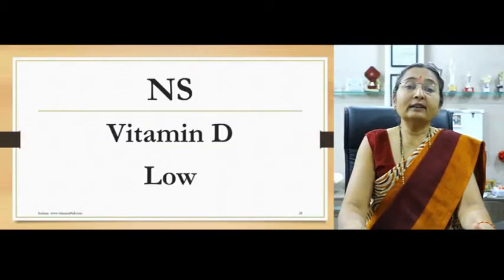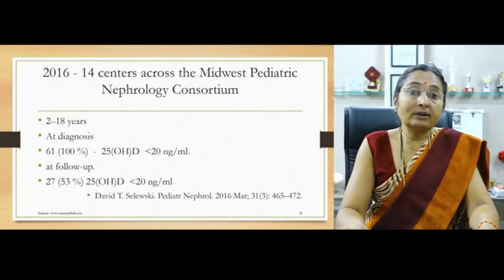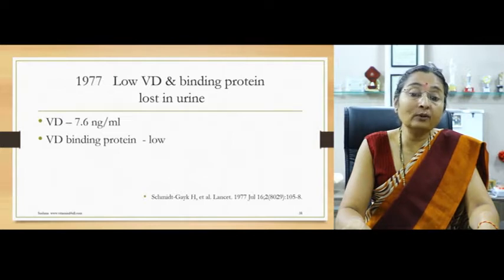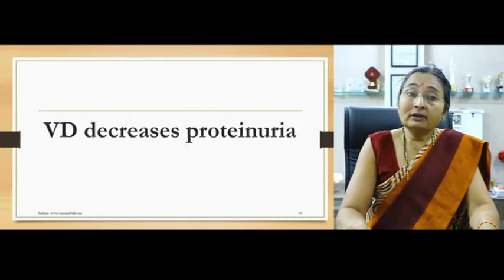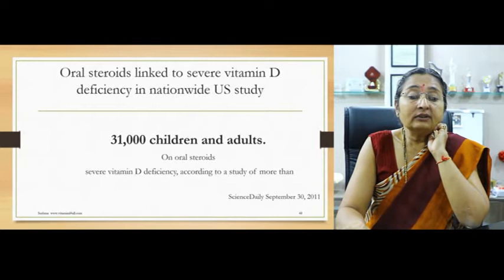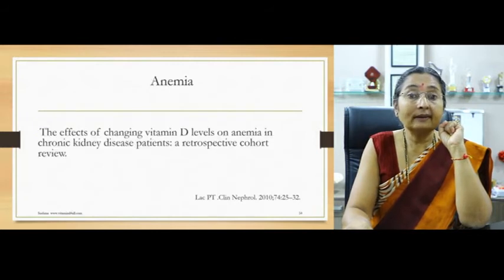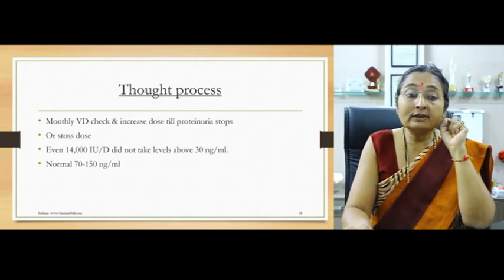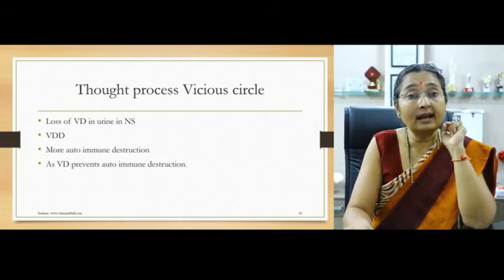PART 2 Nephrotic syndrome & vitamin D. Dr. Sushma Rawat Chitnis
PART 2 - Nephrotic syndrome has low vitamin D from begining and vitamin D is further lowered down by loss in urine